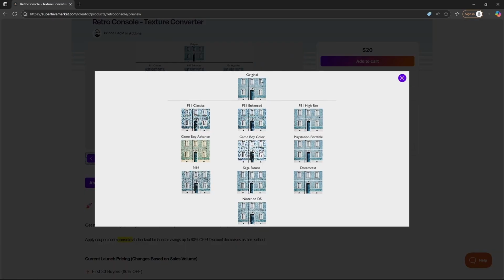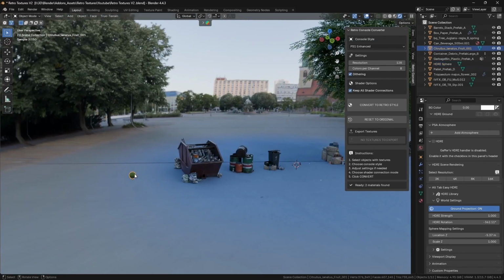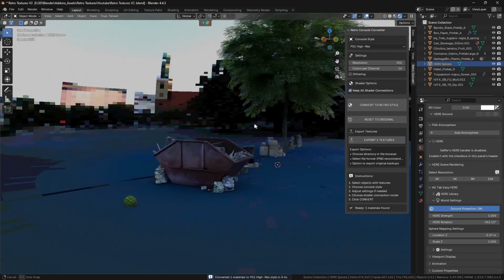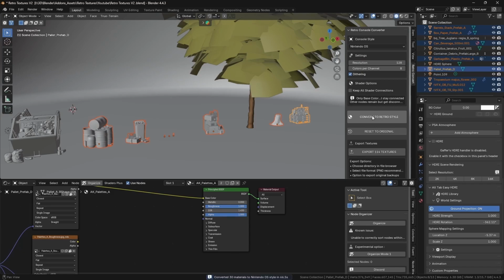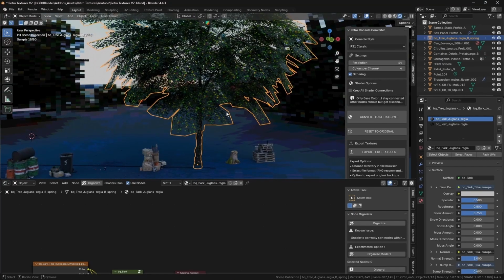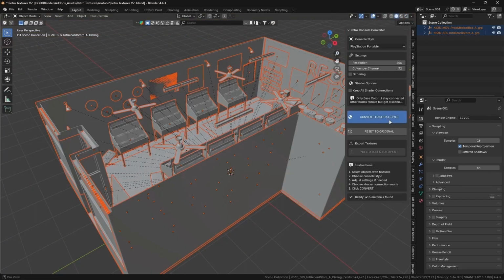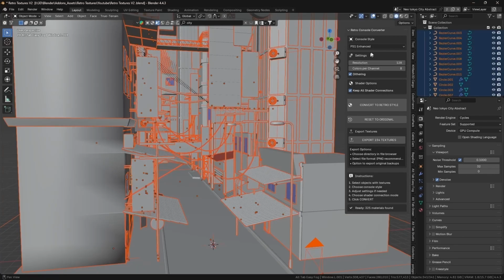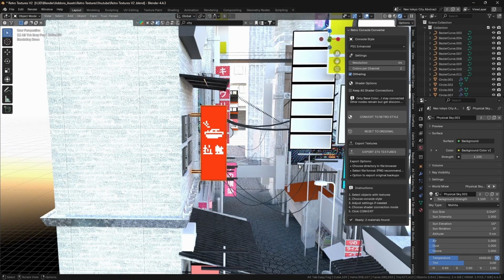Instantly Convert Any Texture to PS1/Retro Style In Blender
Transform ANY texture into authentic retro game graphics with ONE CLICK! 🎮

I've created the ultimate Blender addon that converts modern textures into pixel-perfect retro console styles. No more manual work - just select your objects and convert instantly!

✨ FEATURES:

10+ Console Presets (PS1, Nintendo 64, Game Boy Advance, Sega Saturn, etc.)
Lightning-fast conversion with optimized algorithms
Authentic color palettes and dithering for each console
Smart backup system - never lose your original textures
Export textures directly to files
Works with any material that has image textures

🎯 SUPPORTED CONSOLES:

PlayStation 1 (Low/Medium/High quality)
Nintendo 64 (with authentic "muddy" look)
Game Boy Advance (warm color shift)
Game Boy Color (saturated palette)
PlayStation Portable
Sega Saturn
Dreamcast
Nintendo DS

⚡ WHY THIS ADDON IS SPECIAL:

Uses numpy for blazing-fast processing
Floyd-Steinberg dithering for smooth gradients
Console-specific color characteristics
Automatic BSDF setup for authentic retro look
Batch processing for multiple objects

🔧 PERFECT FOR:

Retro game projects
Pixel art enthusiasts
Anyone wanting that nostalgic PS1 aesthetic

Download the addon and bring back those classic gaming vibes to your projects!